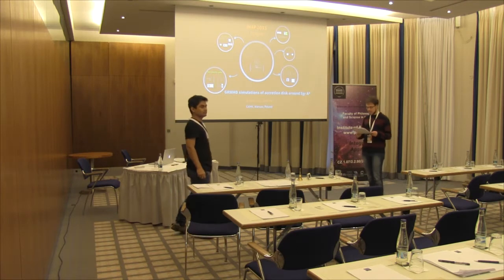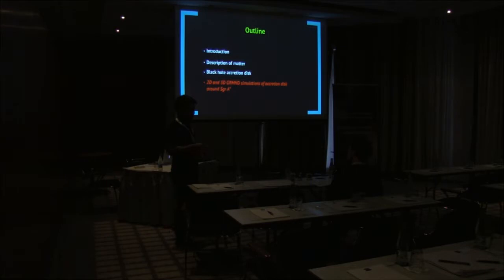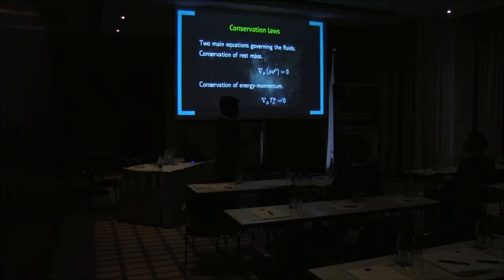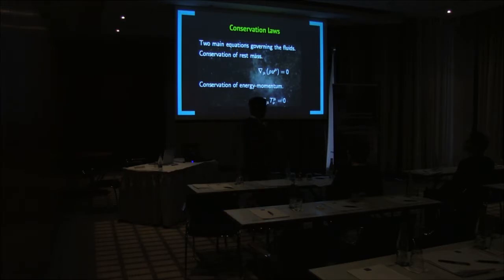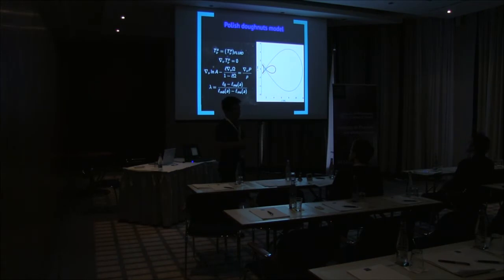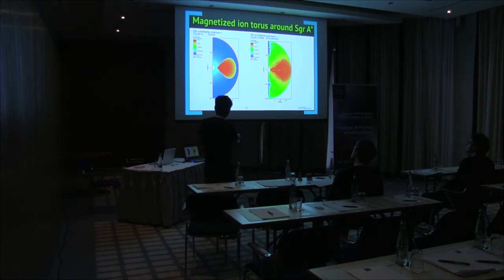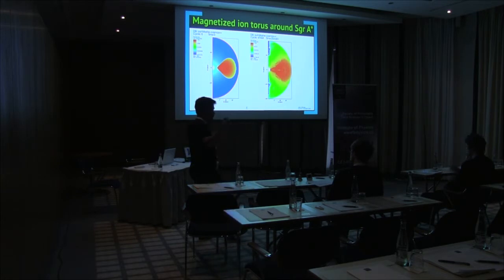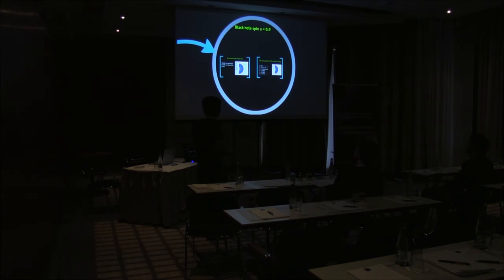Bhupendra Mishra: GRMHD simulations of accretion disk around Sgr A*